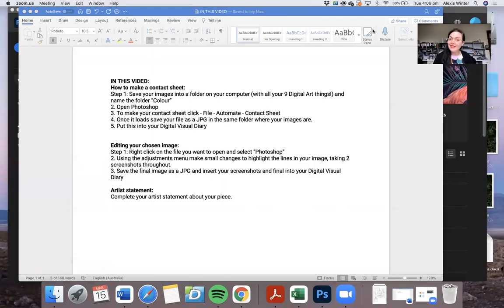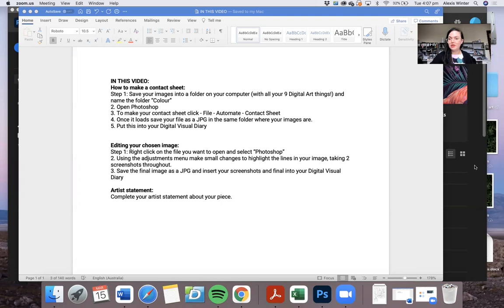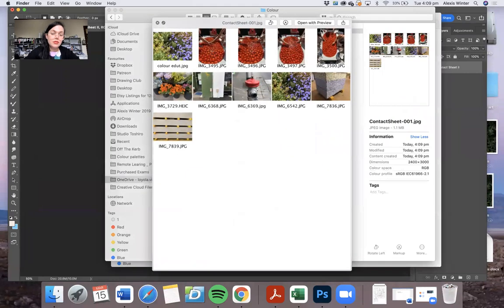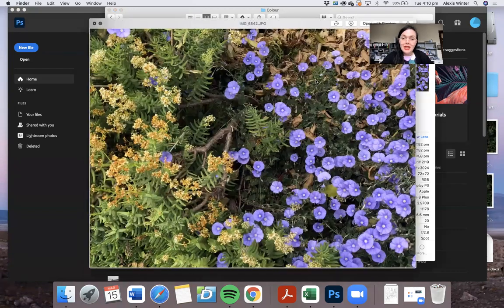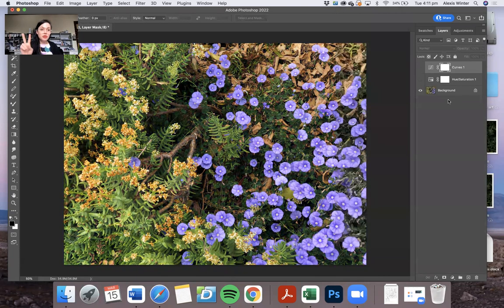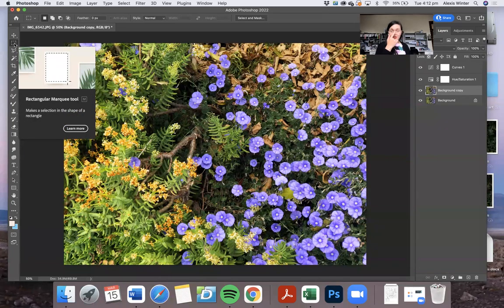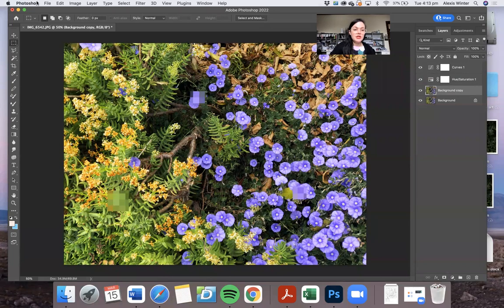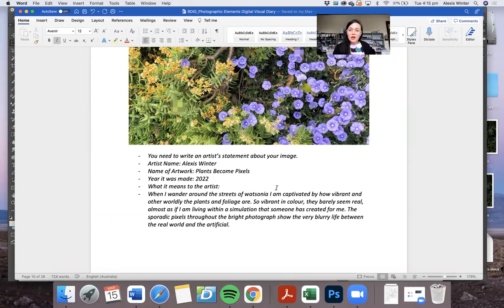Photographic Elements - Colour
IN THIS VIDEO:
0:00 How to make a contact sheet:
Step 1: Save your images into a folder on your computer (with all your 9 Digital Art things!) and name the folder “Colour”
2. Open Photoshop
3. To make your contact sheet click - File - Automate - Contact Sheet
4. Once it loads save your file as a JPG in the same folder where your images are.
5. Put this into your Digital Visual Diary

3:27 Editing your chosen image:
Step 1: Right click on the file you want to open and select “Photoshop”
2. Using the adjustments menu make small changes to highlight the lines in your image, taking 2 screenshots throughout.
3. Save the final image as a JPG and insert your screenshots and final into your Digital Visual Diary

7:58 Artist statement:
Complete your artist statement about your piece.